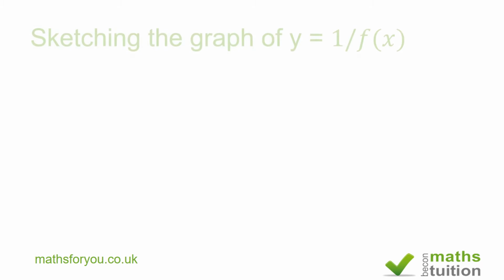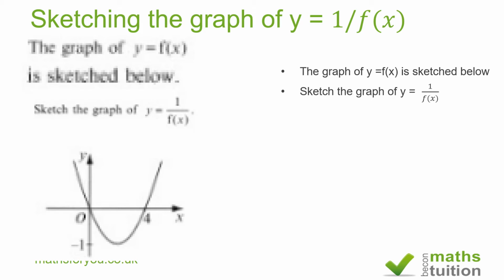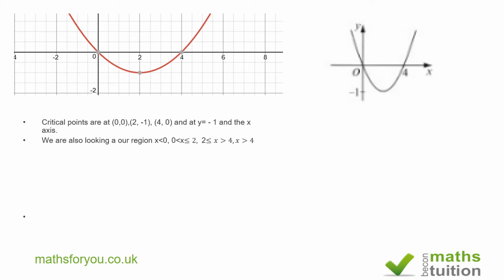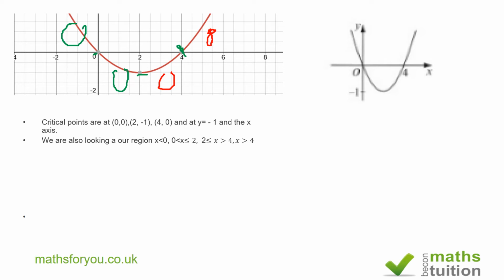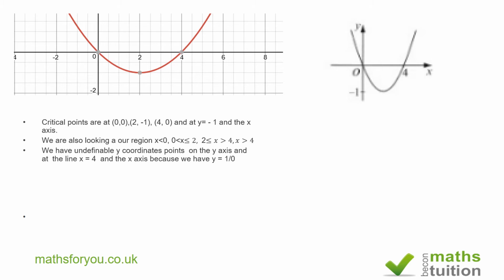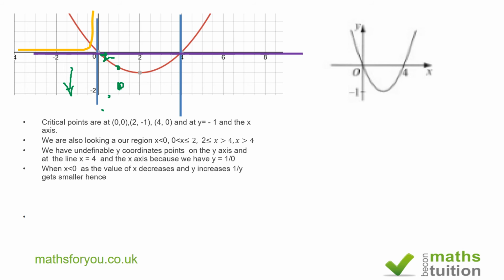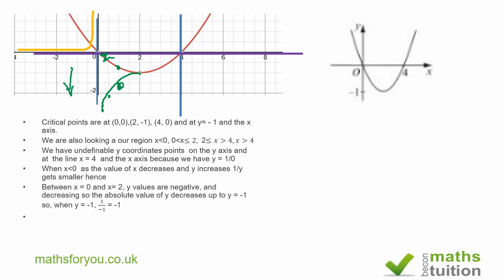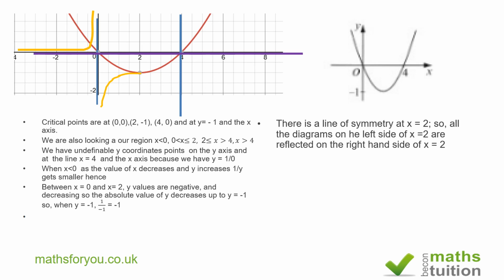Sketching the graph of 1/f(x), Additional, A Level Maths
The graph of y =f(x) is sketched below
Sketch the graph of y =  1/(𝑓(𝑥))